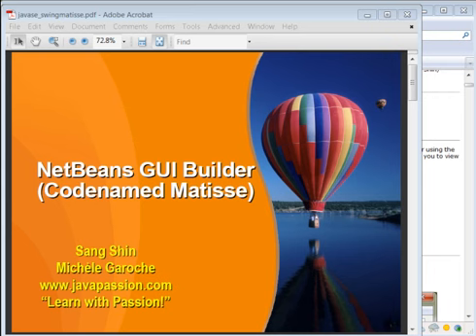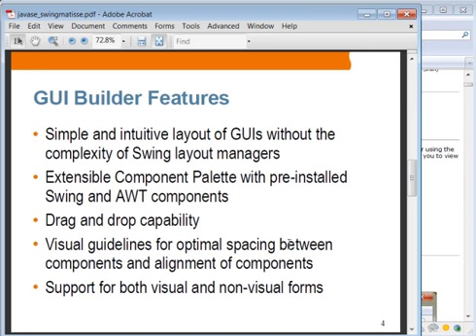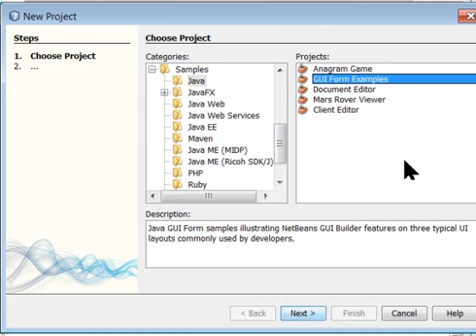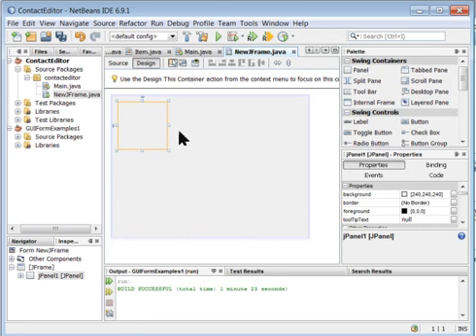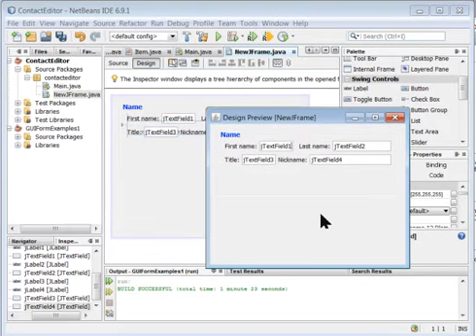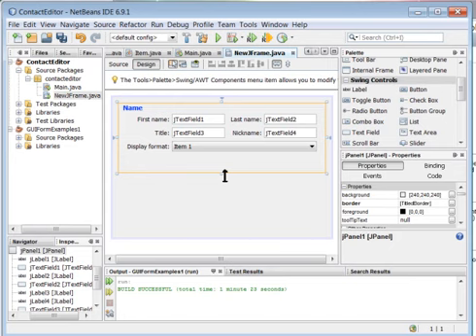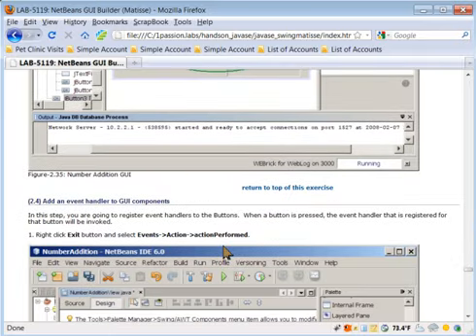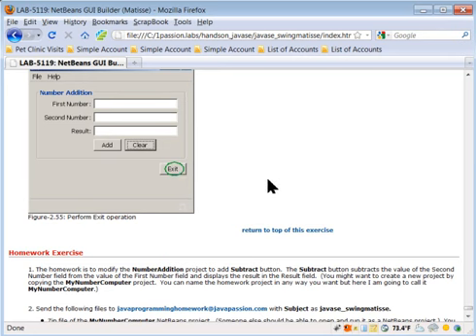NetBeans GUI Builder (Codenamed Matisse) swings, JFC - java tutorial video 17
Problems with Traditional GUI
Building
• Using Swing APIs and Layout managers is complex
• Resizing and alignment are hard
• Handling of locale is hard
• Providing Look and Feel of a particular OS is hardGUI Builder

Solves These Problems!
• Creating GUIs are possible without deep knowledge
of Swing and Layout manager
• Resizing and alignments are handled for you
• Localization is handled for you
• GUI are created with the Look and Feel of the
underlying OS